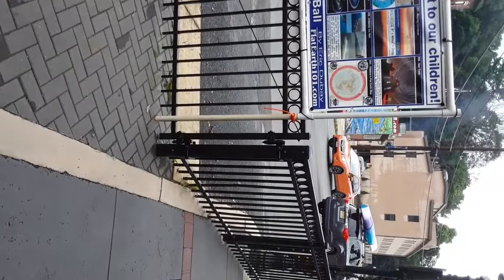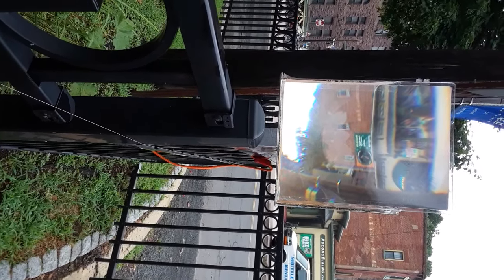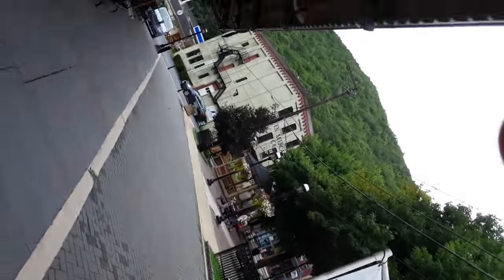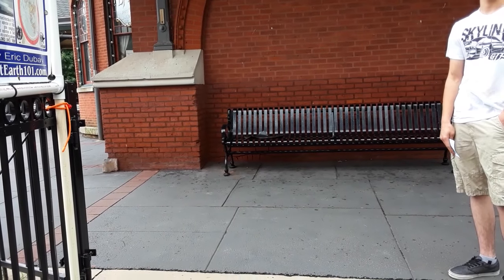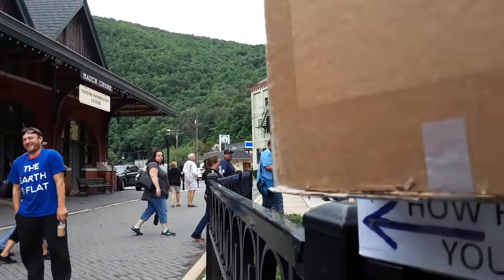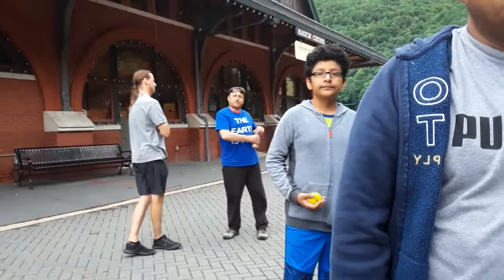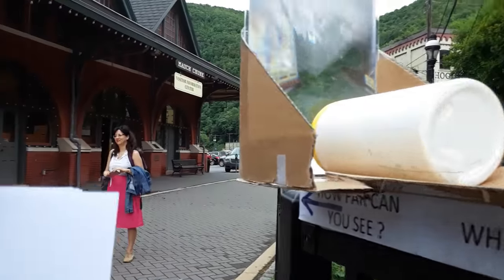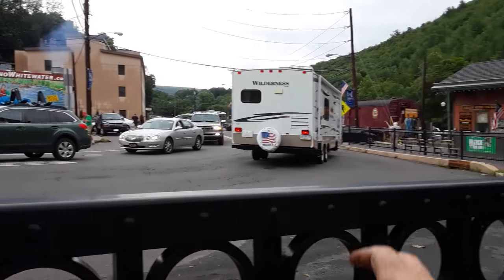FEPA - Jim Thorpe 1, 22July18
Train Station activism